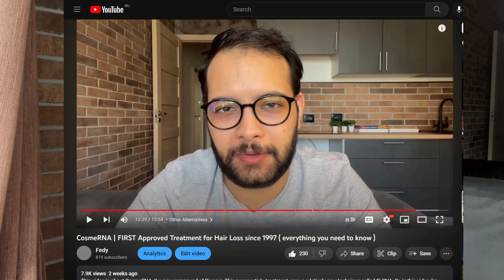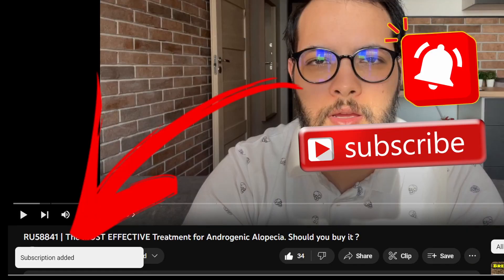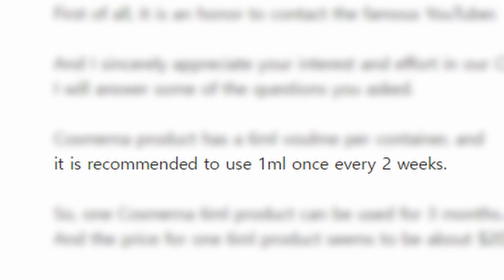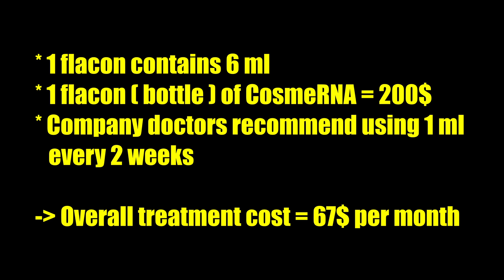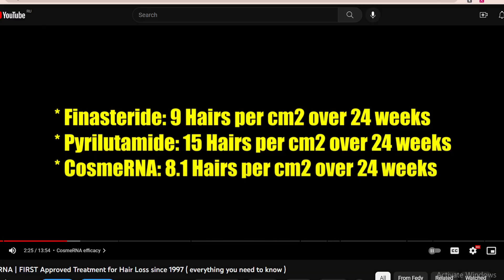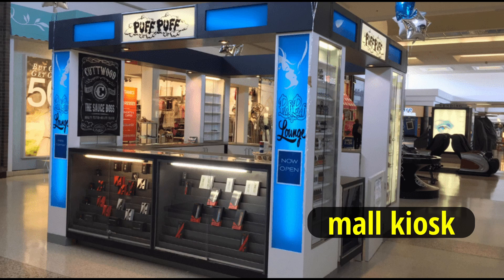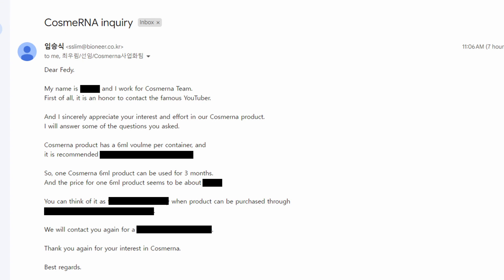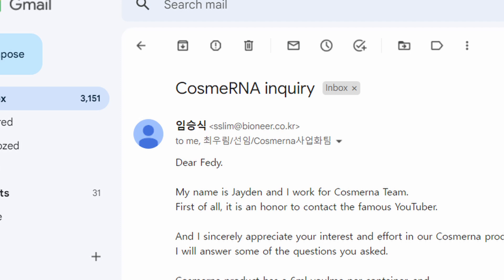COSMERNA UPDATE !! Price, Release date and How to Purchase it ( new approved hair loss treatment )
Finally, as promised, I was able to get in contact with a Bioneer employee who's a part of the CosmeRNA team and he disclosed this information for the first time: the exact price of CosmeRNA, when will it be released and where / how can you buy it.
CosmeRNA is the first ever treatment to be approved for treating hair loss ( androgenic alopecia ) since 1997, back when finasteride was first FDA approved. Follow my content to keep yourself updated on other compounds that are expected to be approved soon ( Pyrilutamide, Gt20029, etc )
Please watch the disclaimer at 7:36

Timecodes
0:00 - intro
1:41 - Price
4:36 - Release date
5:47 - How can you buy CosmeRNA ?
7:18 - Alternative treatments
7:36 - IMPORTANT DISCLAIMER